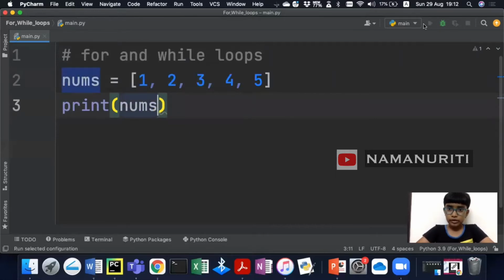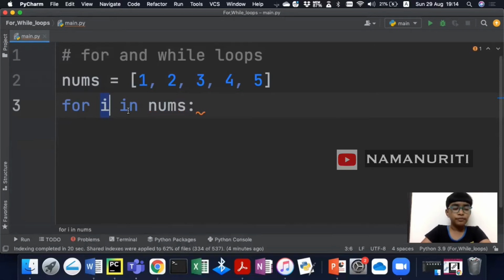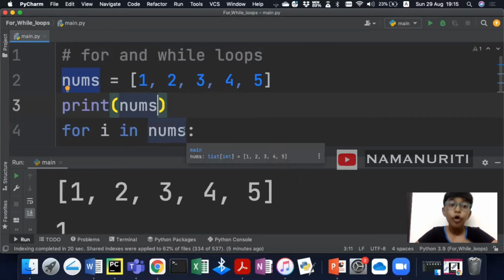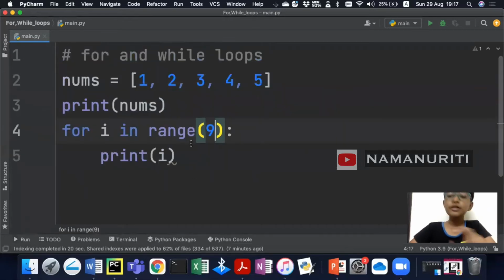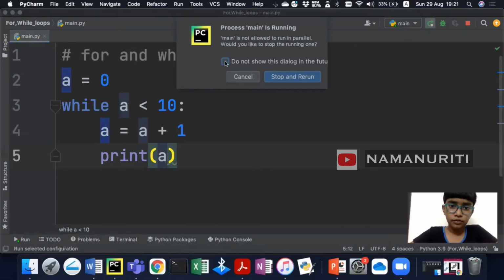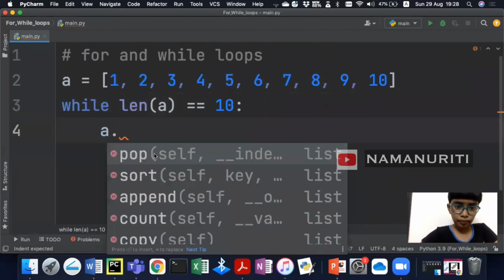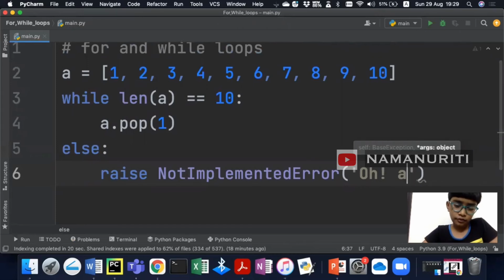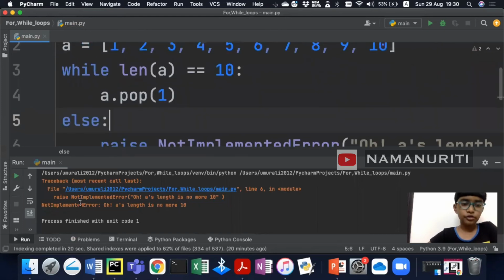How to use " For loop " and " While loops " in Python ? | Python Tutorial for Beginners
Some useful books to learn Python -

Python Crash Course, 2Nd Edition: A Hands-On, Project-Based Introduction To Programming

Python: The Complete Reference by McGraw Hill Education

Python: 3 books in 1 : Python basics for Beginners + Python Automation Techniques And Web Scraping + Python For Data Science And Machine Learning

If you want to use the code please check :-